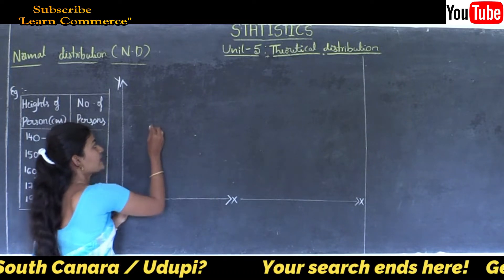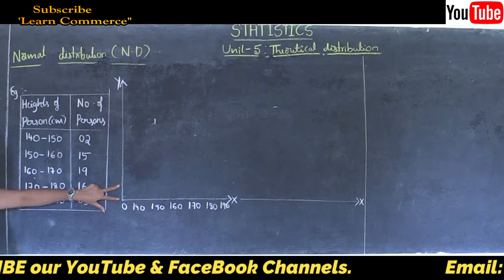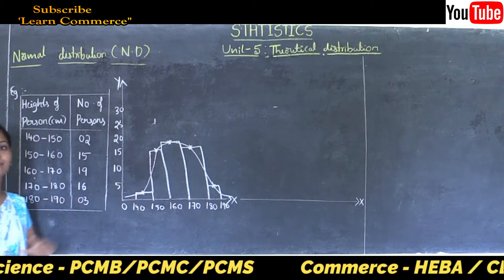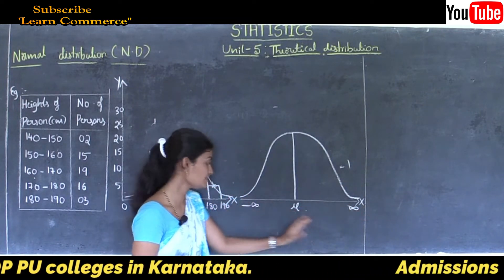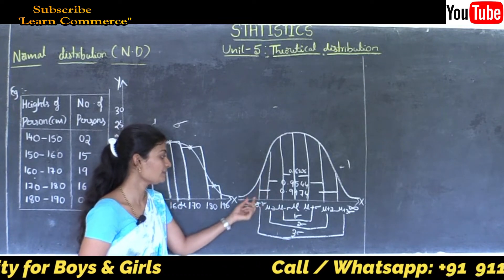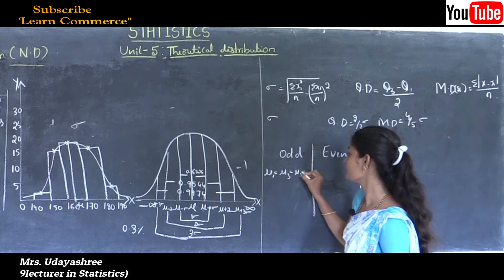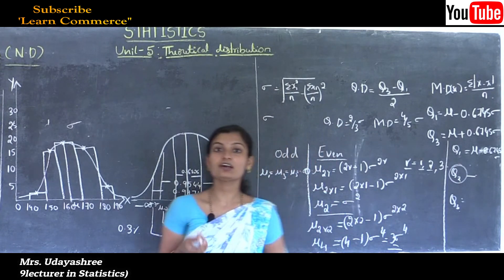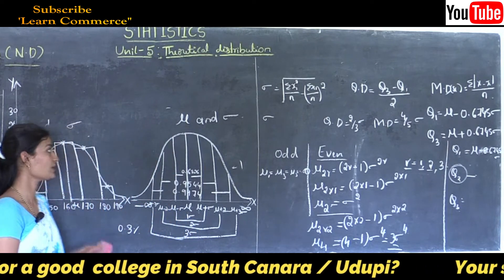Class 12 Statistics | Theory of Normal Distribution | 2nd Commerce Online Classes | Mrs Udayashree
COMMERCE: CEBA/HEBA/EBAS

SCIENCE:  PCMB/PCMC/PCMS